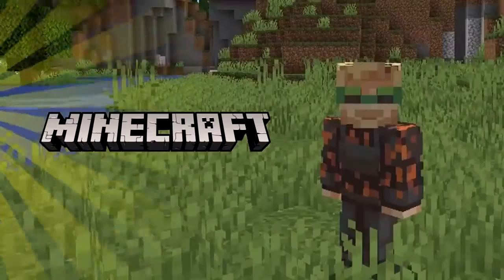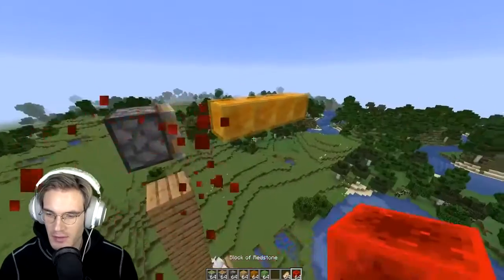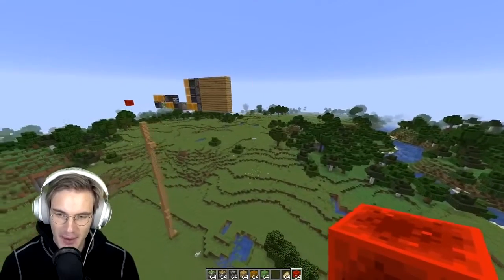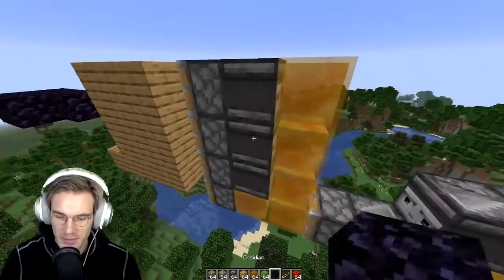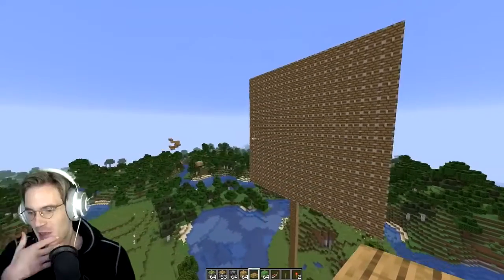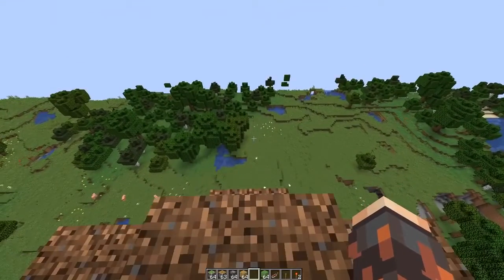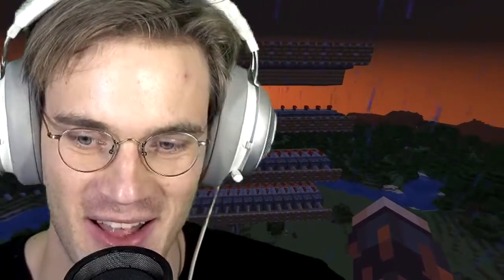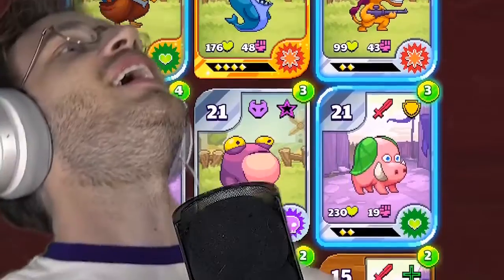DGaming | I build a Giant Flying Meatball in Minecraft 334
100 CLUB MERCH OUT NOW! (Thank you) (▰˘◡˘▰)

:::::::My Stores::::::::
TSUKI: